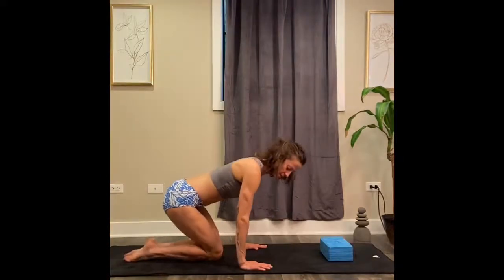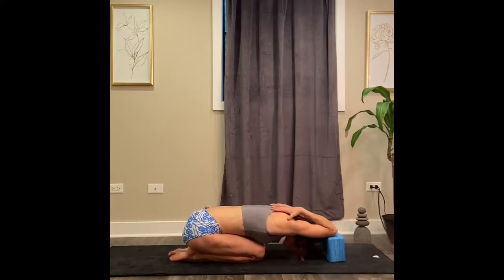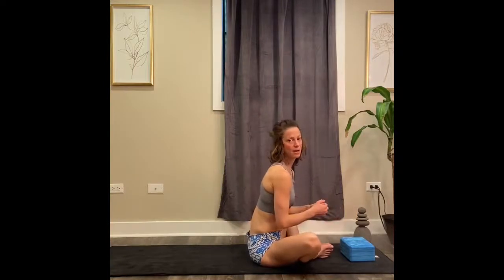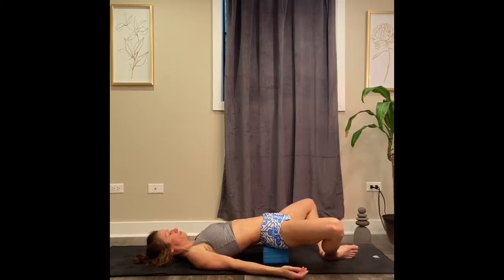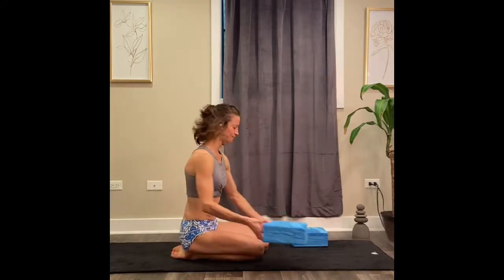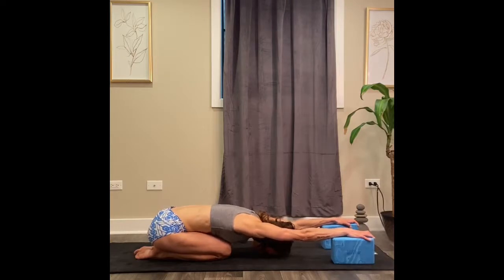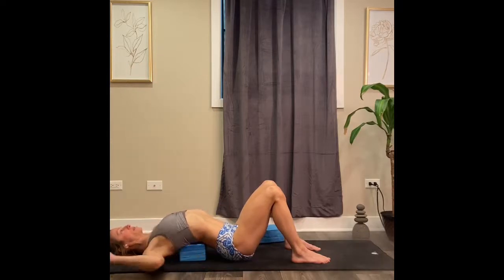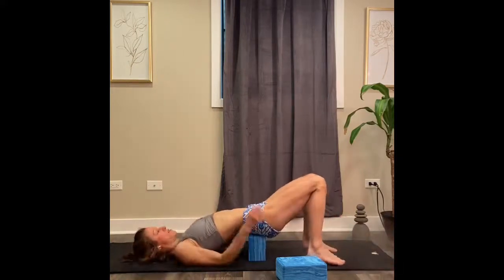Spine Tight Grab A Block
Too much sitting? Grab a block and let’s get to work on your hips and spine.